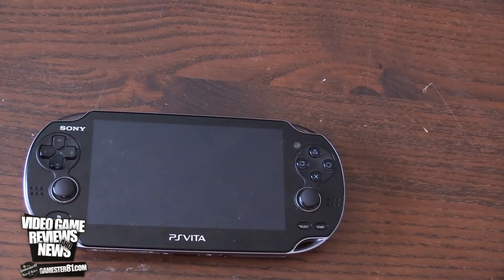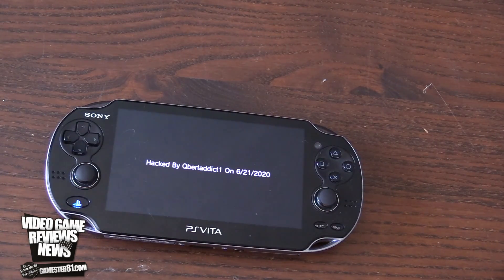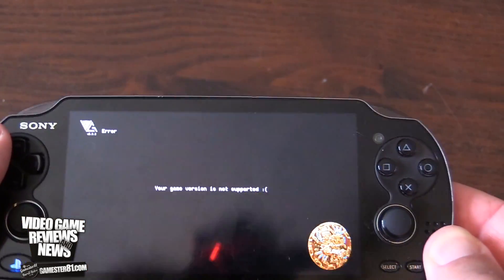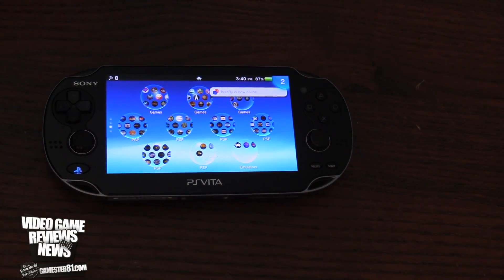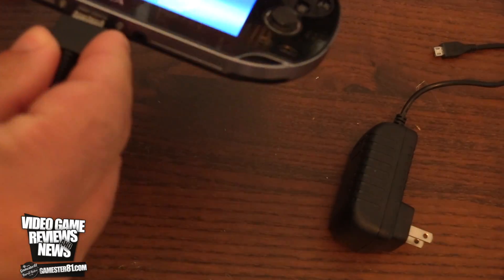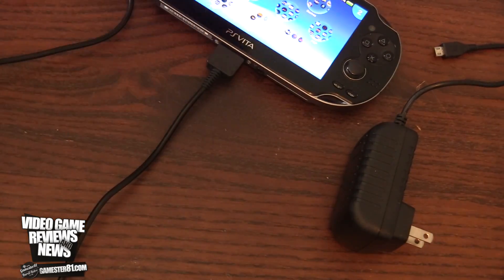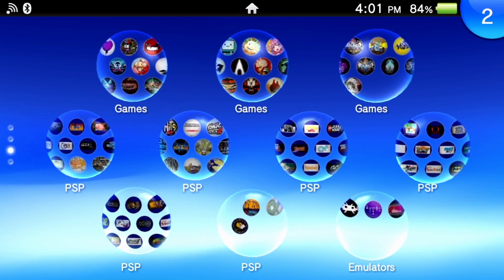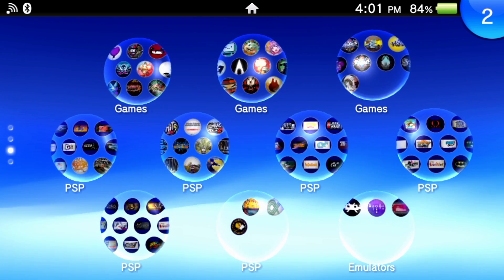Why You Should Own a Sony PS Vita in 2020 - Gamester81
In this video I explain why you should own a PS Vita in 2020.